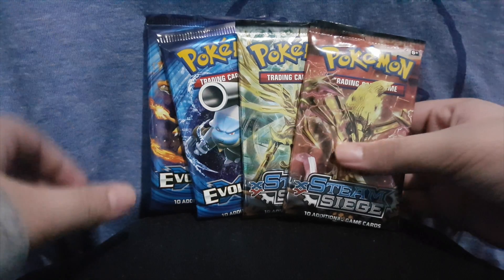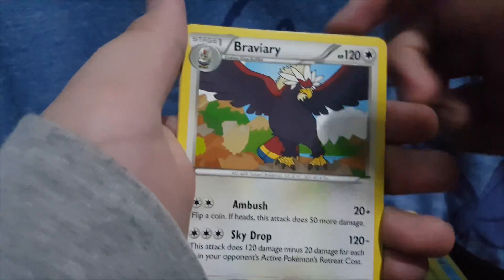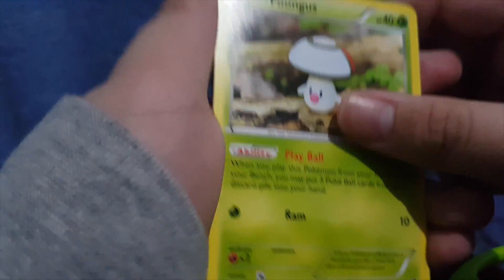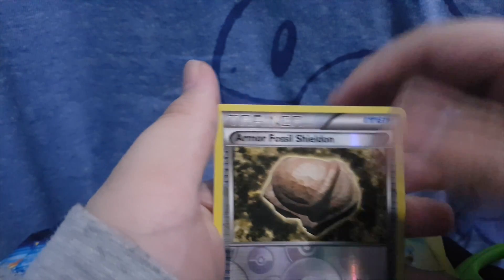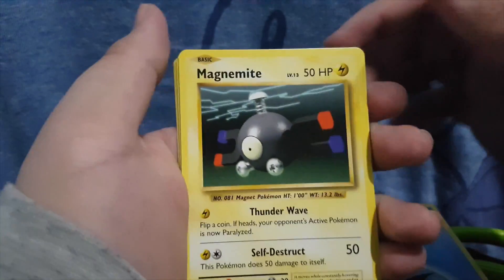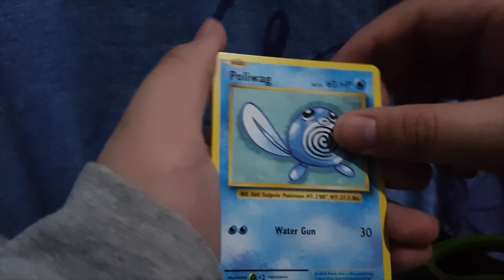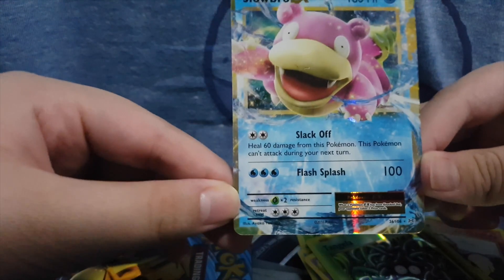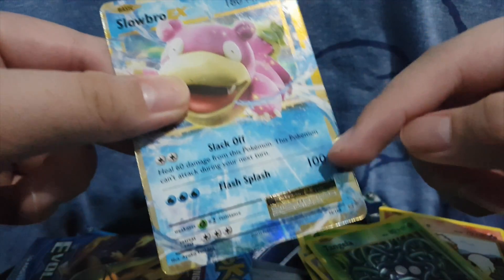opening 4 packs of pokemon cards